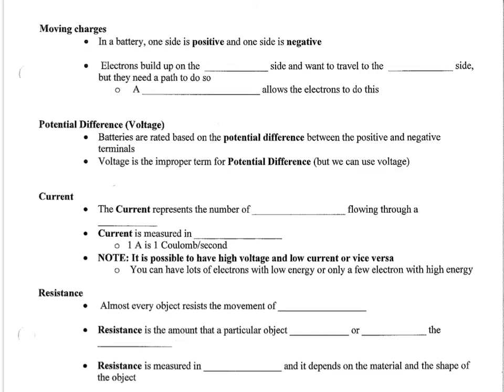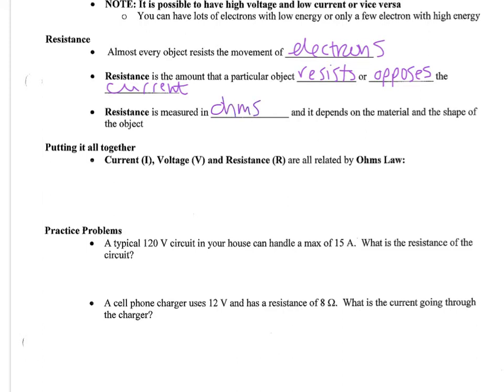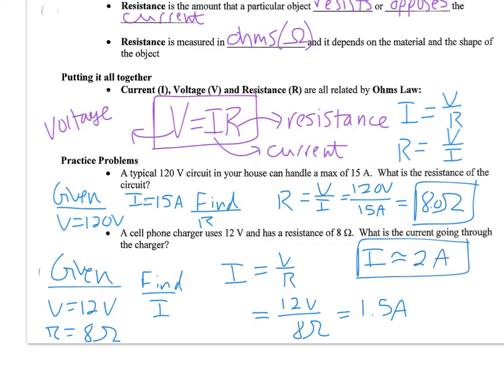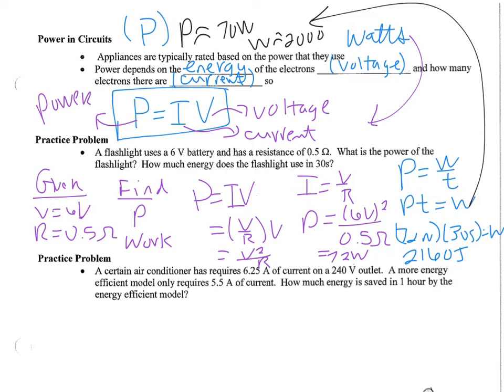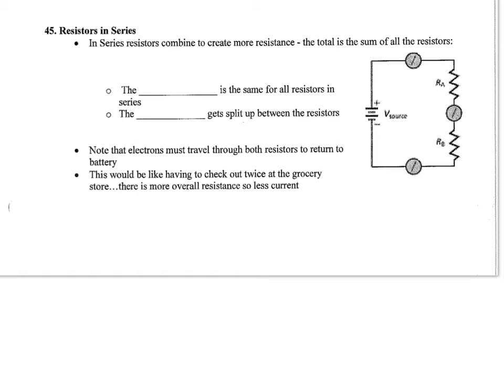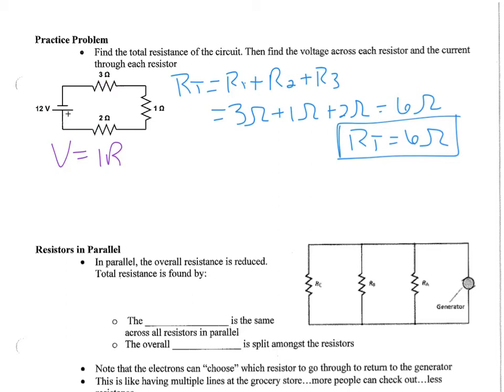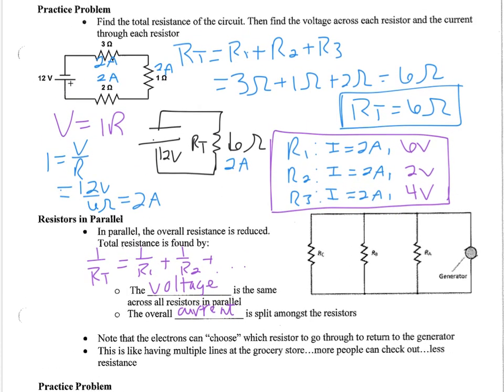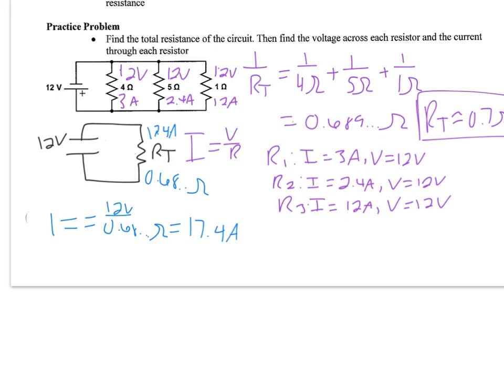Ohm's Law and Basic Circuits